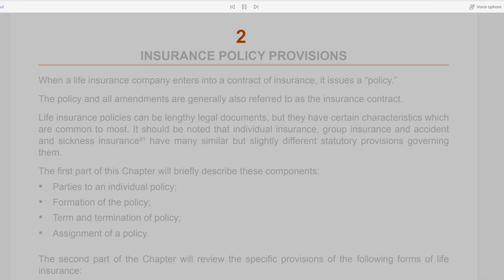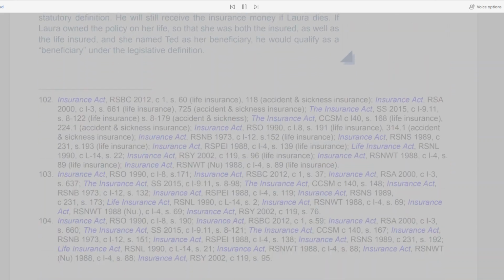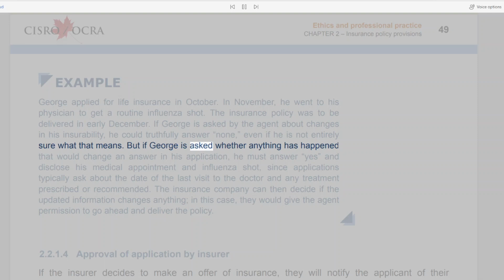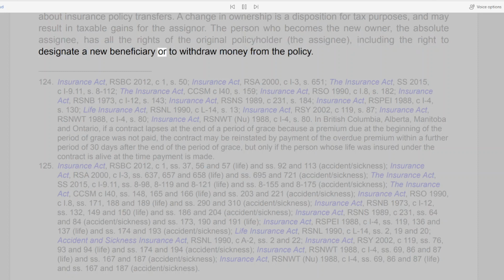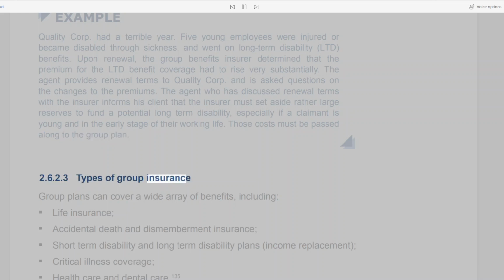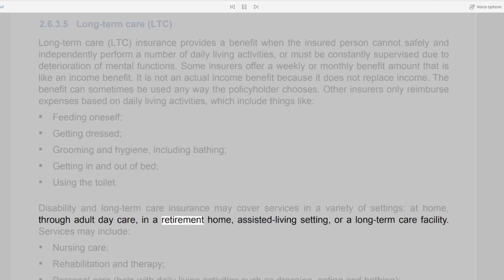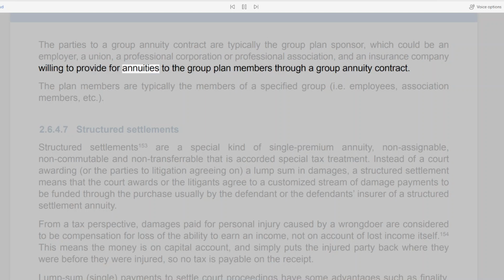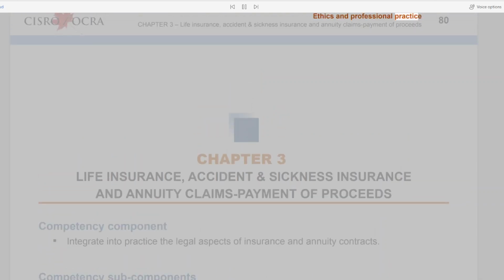Ethics and professional practice Chapter 2 – Insurance policy provisions Female Voice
8th Edition, 2021
Revised by
Mtre Dominic Veilleux
Project management
Marie Achard
6th Edition, 2019
Revised by
Mtre Dominic Veilleux and Mtre. John Robert Kelly
Project management
Marie Achard
1st Edition and 2nd Edition, 2015
Written by
J-P Bernier LL.B., LL.M. and Glenn M. Davis, LL.B., MTI, TEP
Consultation committee
Adrienne D. Benkson, MBA, B.A. & Sc., CIWM, Peter B. Goldthorpe, Gordon M. Hill, B.A., LL.B., Me
 John Robert
Kelly, B.A., LL.L., LL.B., Steven G. Kelman, B.Sc., MBA, CFA, David J. McKee, Rae Y. Sands, Gary Senft, Me Dominic
Veilleux, Rocco Vetere, James D. H. Wood
Project management
Me
 John Robert Kelly, B.A., LL.L., LL.B. and Me
 Dominic Veilleux
All translation and adaptation rights, in whole or in part, are reserved for all countries. No part of the material
protected by this copyright may be reproduced or utilized in any form or by any means, electronic or mechanical,
including microreproduction, photocopying, recording or any information storage or retrieval systems, without
permission in writing from a duly authorized representative of the Autorité des marchés financiers.
Despite the preceding paragraph, an authorized course provider may use copyright material as permitted under
a licence agreement entered into with the Autorité des marchés financiers.
Ethics and professional practice
FOREWORD
Licence Qualification Program (LLQP). Its contents will help candidates develop the competency
targeted in the ethics and professional practice module of the LLQP Curriculum: Develop an
ethical professional practice, in compliance with the rules governing the life insurance1
 sector.
The first page of every Chapter outlines the Curriculum module competency components
and sub-components that will be covered. Highlighting which of the evaluation objectives are
addressed in each of the manual’s Chapters serves to identify the contents that are essential to
attain these objectives.
sub-components in order to contextualize and assimilate them as they read each Chapter. This will
help develop an understanding of the nature and scope of the evaluated competency. Candidates
must have fully understood the knowledge, strategies and skills covered in each Chapter in order
to successfully pass the corresponding module of the LLQP licencing exam.